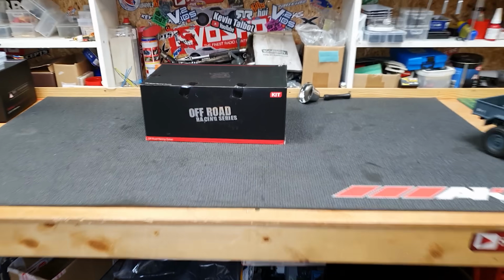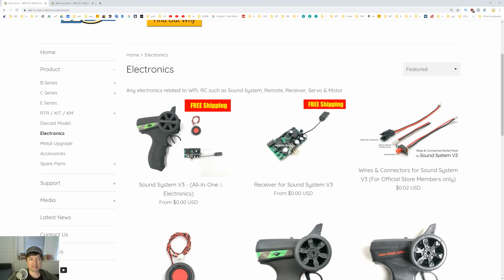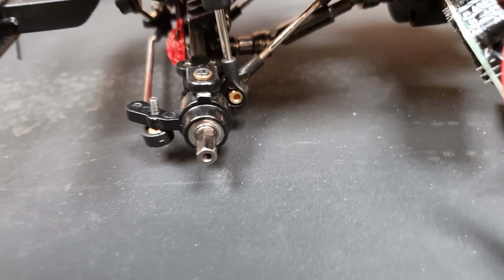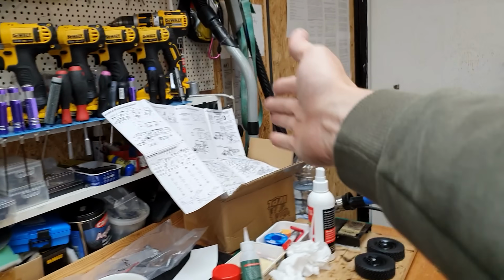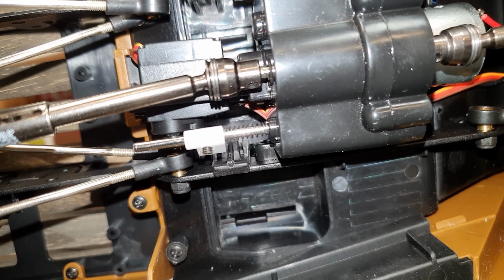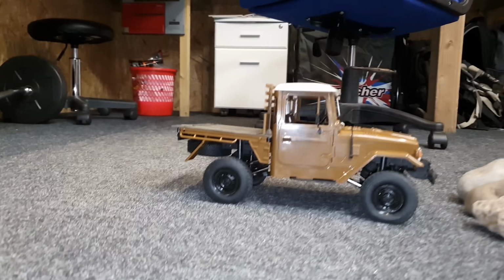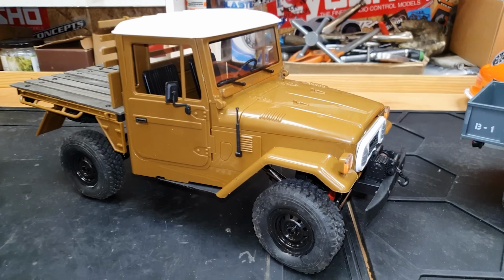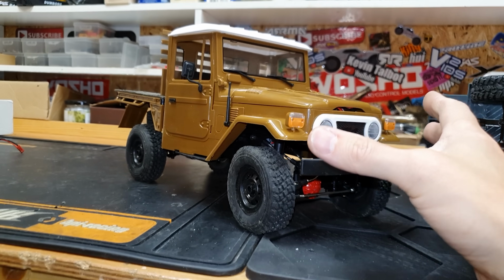Does it SUCK or is it EPiC? RC Crawler TEST!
Electric Package